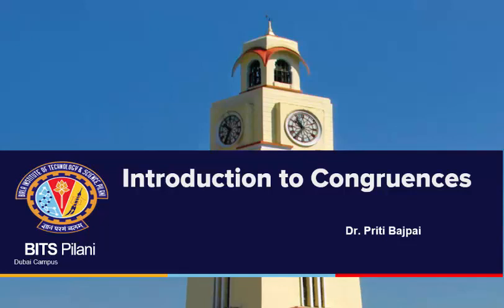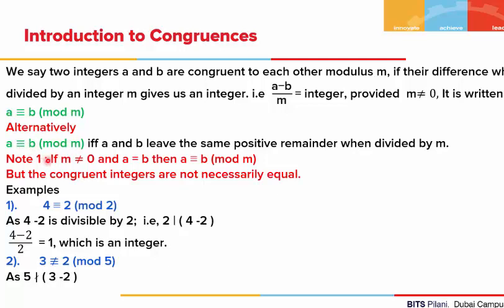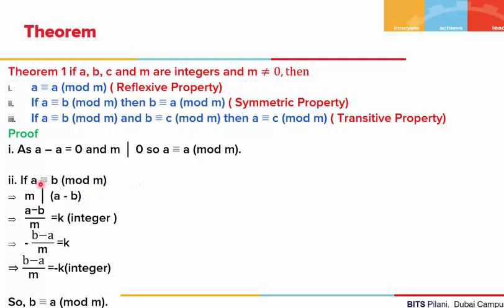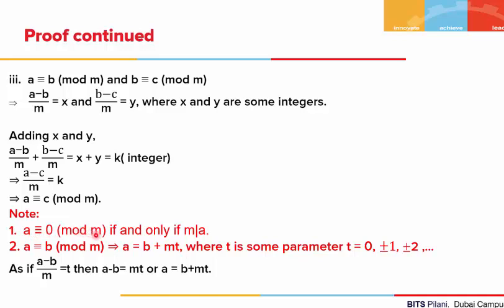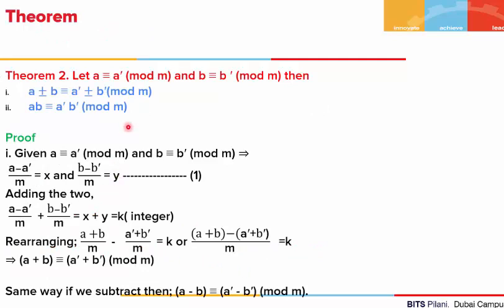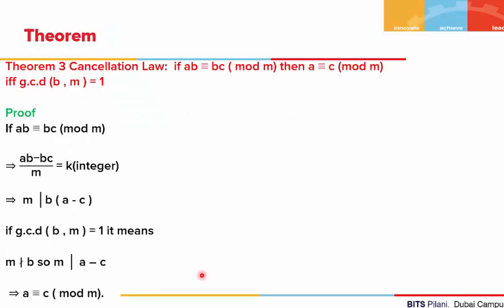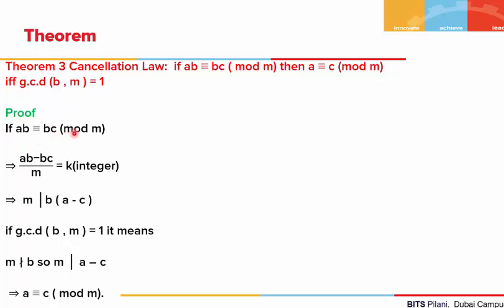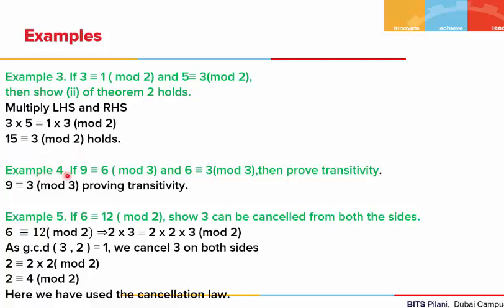Introduction to Congruences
In this video first congruence is defined and then some basic theorems are given with proof. Some examples are also solved for explanation.